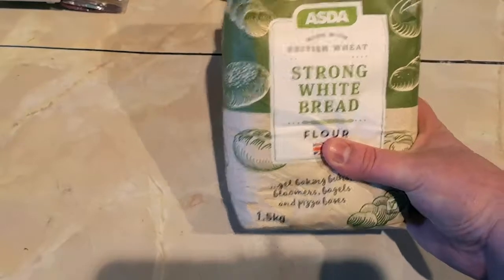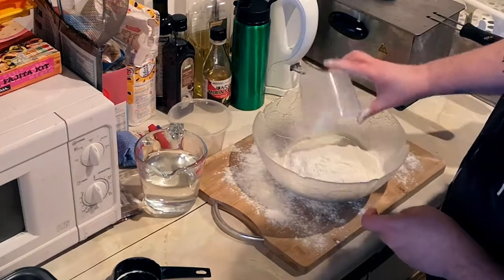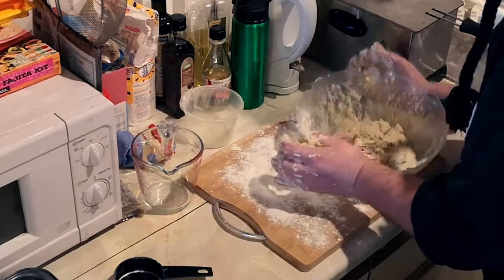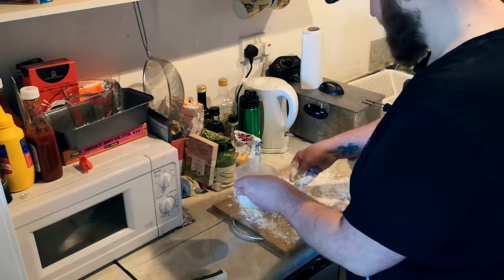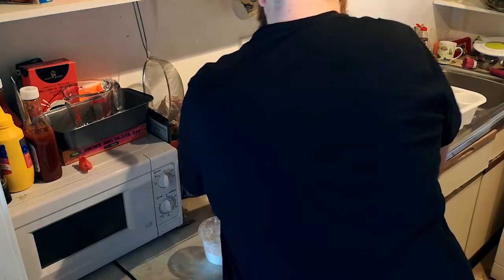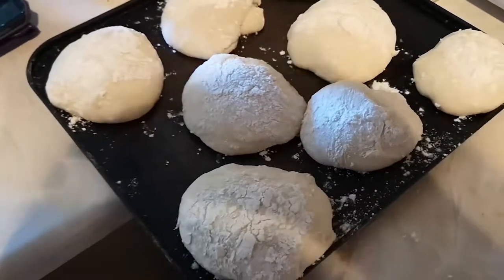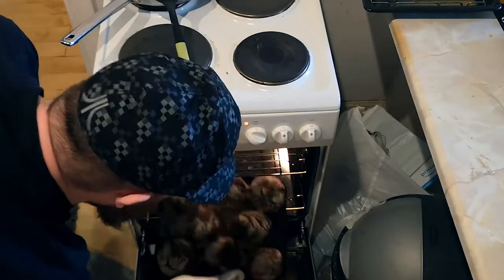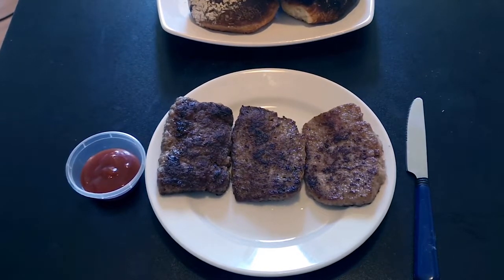MORTON ROLLS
We're making a Glaswegian staple today. it's the infamous Morton Roll! Crunchy on the outside, fluffy on the inside. Delicious!

Ingredients;

• 500g Strong white bread flour
• 30g lard
• 10g sugar
• 10g salt
• 5g fast action yeast
• 400ml cold water For the Coating
• 50g plain flour
• 50g rice cones/flour

Come and watch me streaming LIVE!